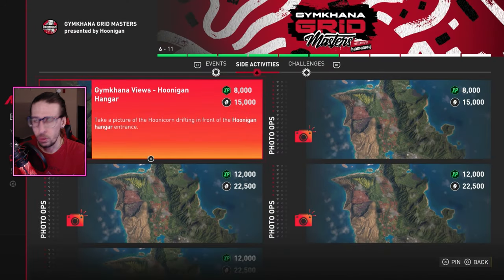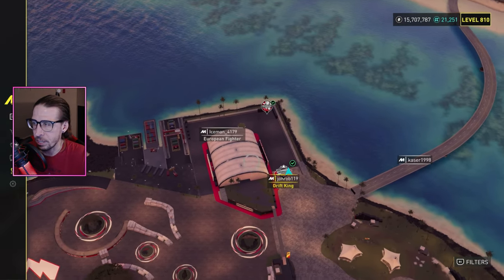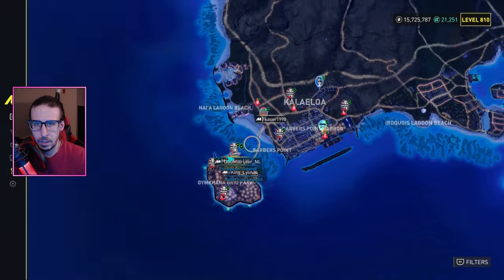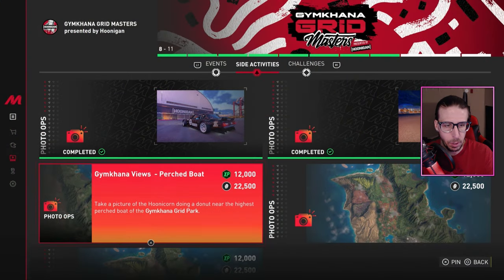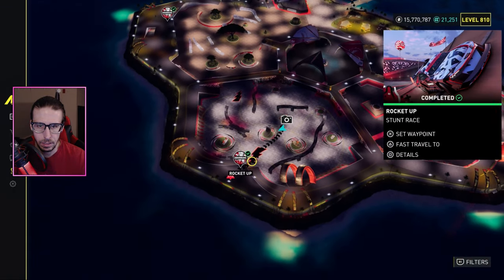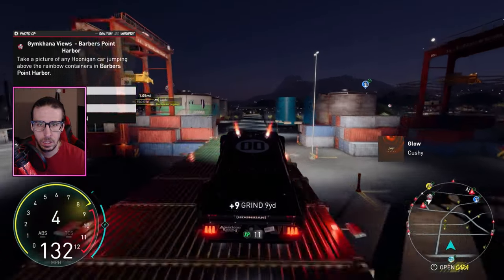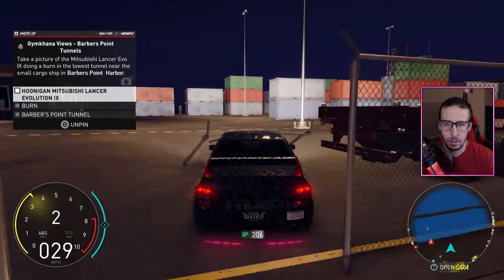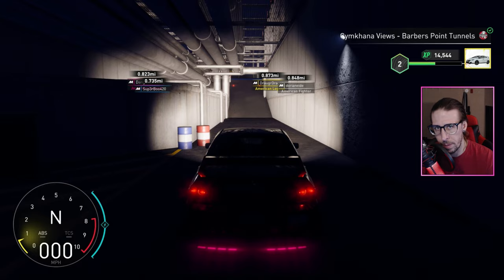All Gymkhana Views Photo Ops | Gymkhana Grid Masters | The Crew Motorfest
The Crew Motorfest - All Gymkhana Grid Masters Photo Ops Locations (Gymkhana Views)

There are a total of 5 Photo Ops in the "Gymkhana Grid Masters" Playlist for you to complete, they are under the "Gymkhana Views" set. This video will show you where you take all the pictures to complete this playlists set of Photo Ops.

[0:00] Hoonigan Hanger
[1:19] Waianae Gas Station
[2:07] Perched Boat
[2:58] Barbers Point Harbor
[3:55] Barbers Point Tunnels